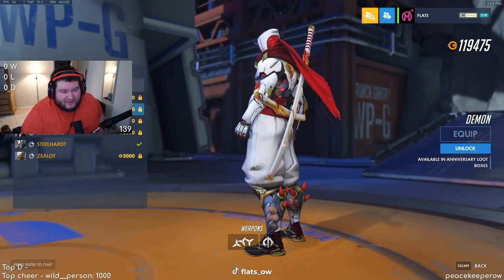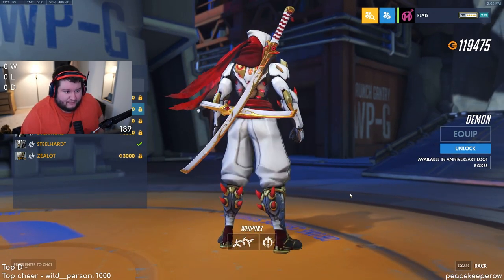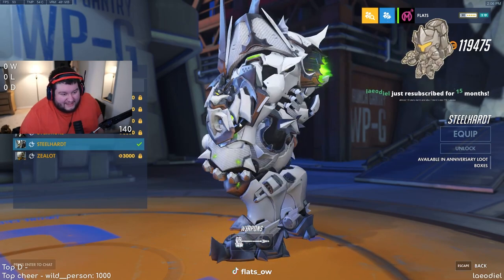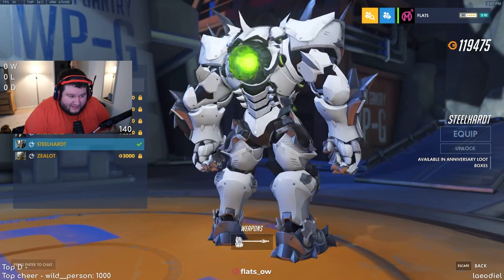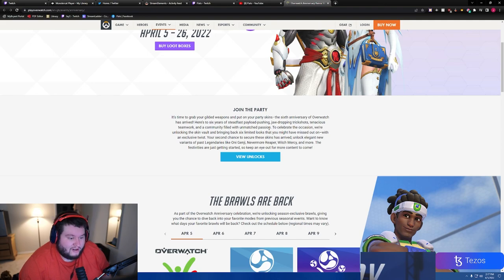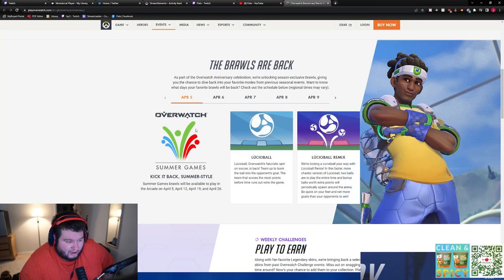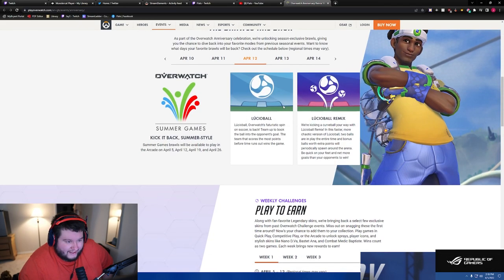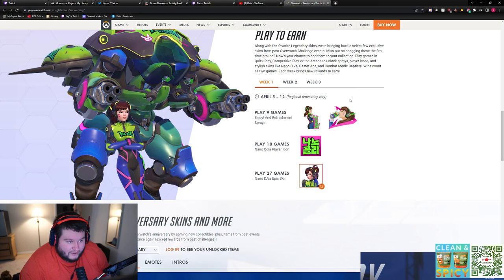THE OVERWATCH REMIX EVENT IS HERE!!!!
The new mercy and rein skin are top tier